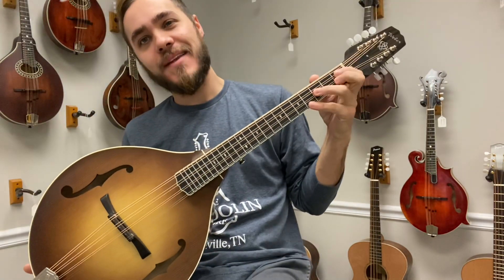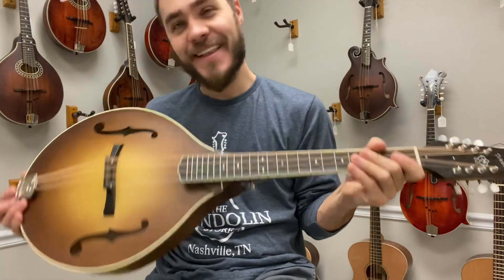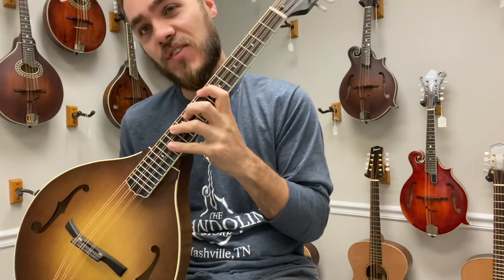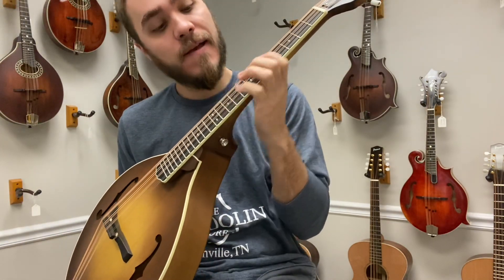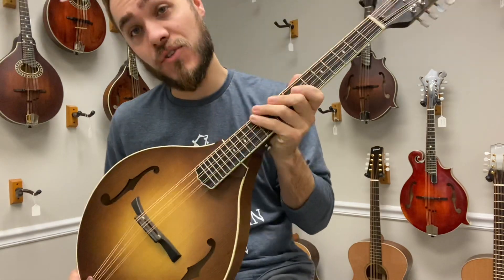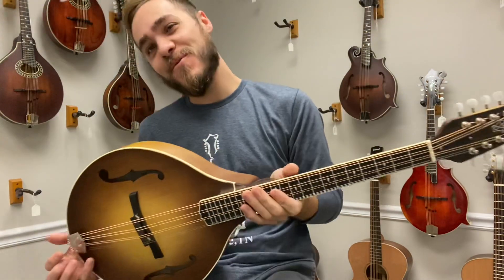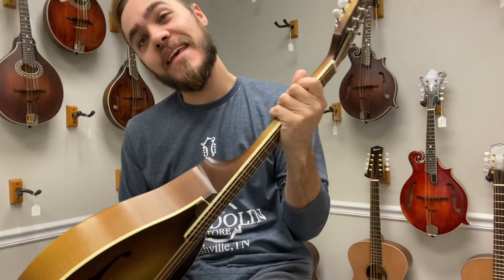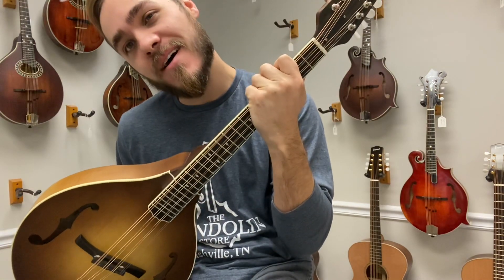Weber Bitteroot Octave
Satin finish
Spruce top